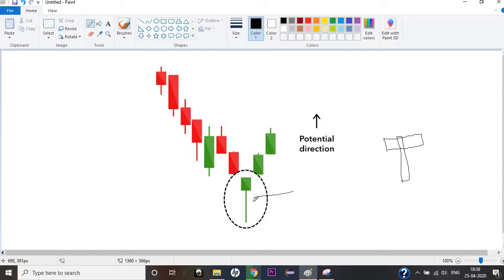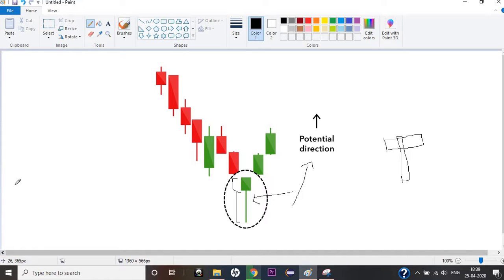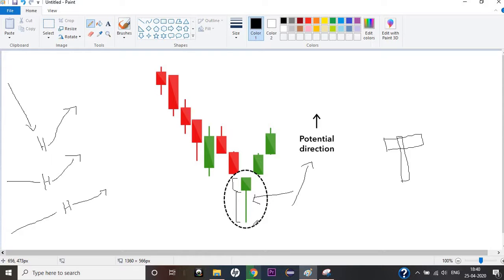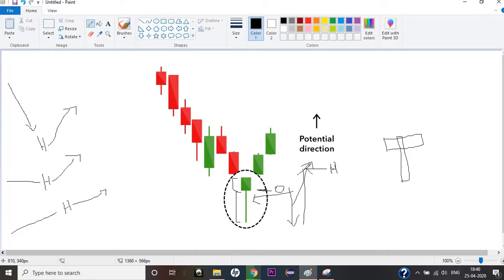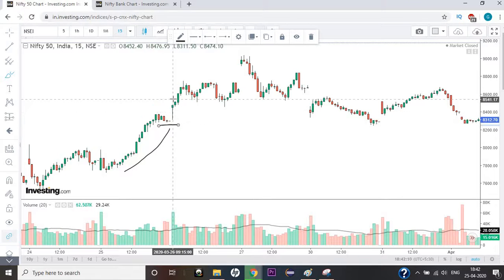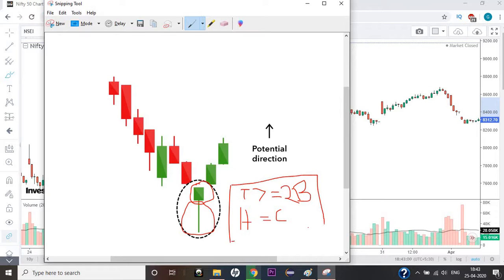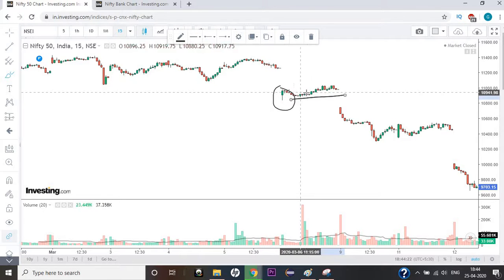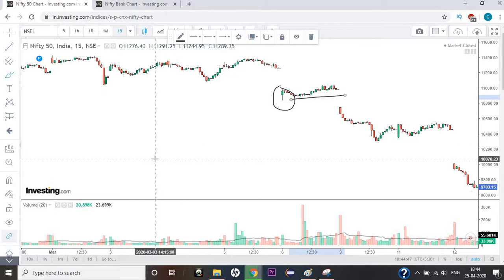Tutorial 6 - Hammer Candlestick pattern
This video is about Hammer Candlestick Pattern. Hammer candlestick is green candlestick, that has body in top and shadow in bottom. Shadow should be at least twice of length as that of body. This pattern indicate the upward move of the price.

Please check my tutorial on learning how price action works and how to trade using candlestick and technical indicators by doing intraday trades or short or long term investments.